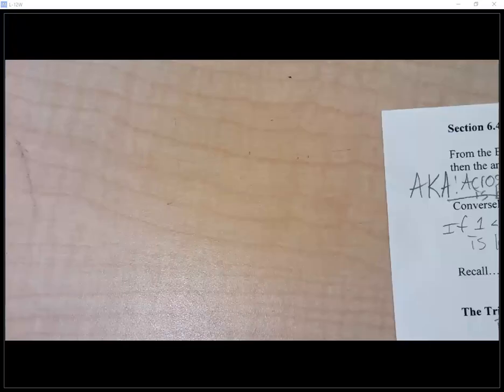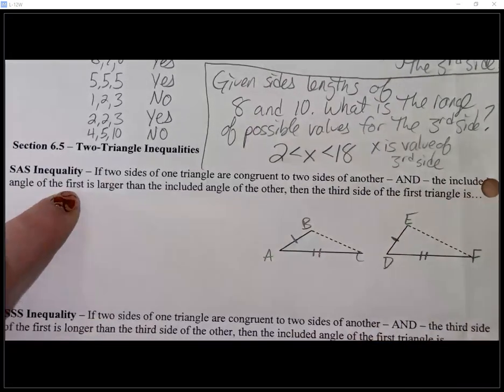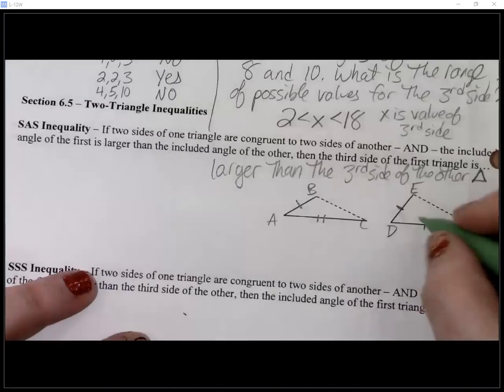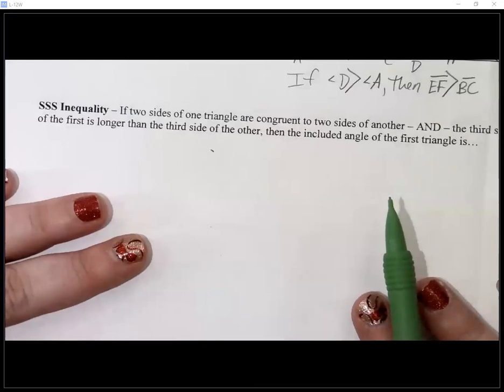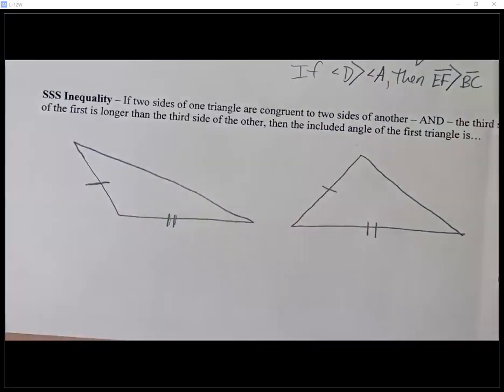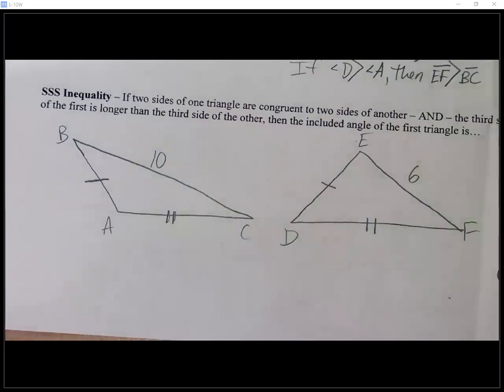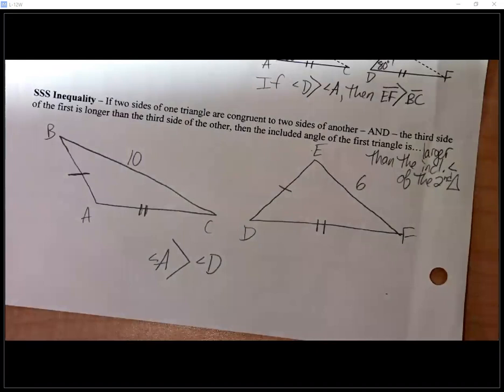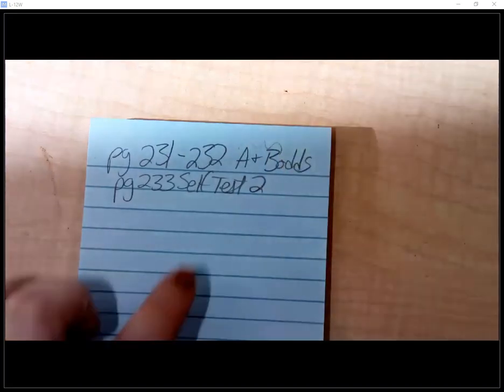6-5 Inequalities in 2 Triangles